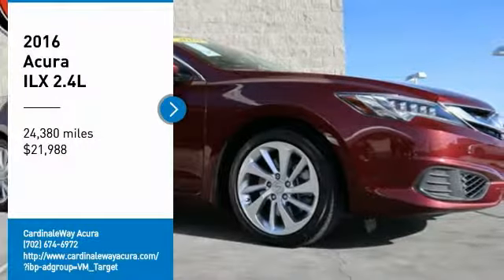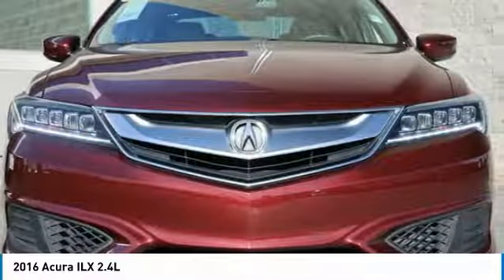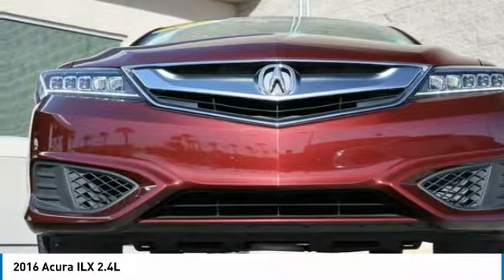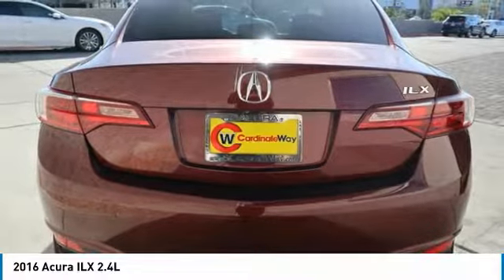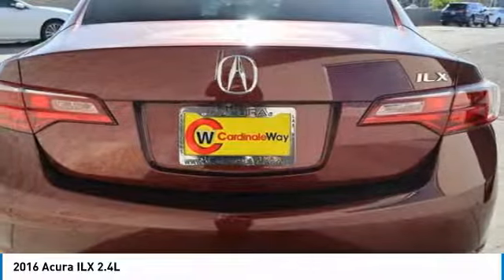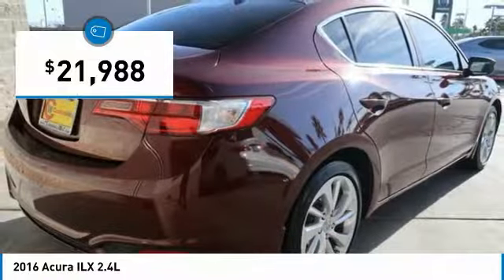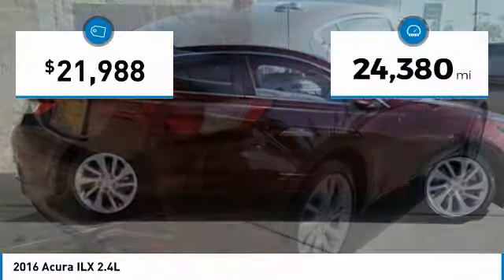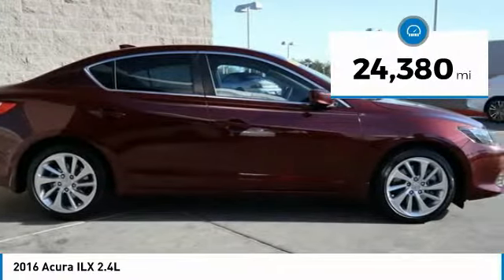2016 Acura ILX Las Vegas NV AJ437A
2016 Acura ILX 2.4L

CardinaleWay Acura
7000 West Sahara Ave

CARFAX One-Owner. Clean CARFAX. Certified. Red 2016 Acura ILX 2.4L FWD 8-Speed Dual-Clutch 2.4L I4 DOHC i-VTEC 16V Recent Arrival! Odometer is 5777 miles below market average! 36/25 Highway/City MPG Acura Certified Pre-Owned Details: Vehicle History 182 Point Inspection Limited Warranty: 12 Month/12,000 Mile (whichever comes first) after new car warranty expires or from certified purchase date Powertrain Limited Warranty: 84 Month/100,000 Mile (whichever comes first) from original in-service date Includes Trip Interruption and Concierge Services Transferable Warranty Warranty Deductible: 0 Roadside Assistance Awards: 2016 KBB.com Best Buy Award Finalist 2016 KBB.com 5-Year Cost to Own Awards 2016 Kelley Blue Book Brand Image Awards are based on the Brand Watch(tm) study from Kelley Blue Book Market Intelligence. Award calculated among non-luxury shoppers.  Kelley Blue Book is a registered trademark of Kelley Blue Book Co., Inc. Reviews: Price tag is fairly low across the board; generous list of standard features; feels kind of sporty thanks to precise steering; rear seat is roomy for its class. Source: Edmunds The Acura ILX features classic sport sedan proportions- an elongated hood with a short rear deck. An upward-sweeping character line stretches from the front fender to the muscular haunch. 17-inch aluminum alloy wheels are standard on all models and complete the sporting look. Jewel Eye LED headlights are standard, providing a whiter light for better visibility. The ILZ is powered by a 2.4L 201hp i-VTEC 4-cylinder providing 25 MPG city and 36hwy. The sophistication of the ILX interior begins with the plush feel of the seats which feature leather trim and breathable perforated leather on both front and rear seating surfaces. Leather-equipped models have dual-level heaters for cold days and feature 8-way power adjustable driver s seat. All models are equipped with a multi-view rear camera that gives you a choice of three different images of the area behind the vehicle when in reverse. The 5-inch full color display also shows you other things such as detailed audio info, contact listings through your Bluetooth pair device, and SMS messages text messaging feature which allows you to reply to incoming messages. The available Acura/ELS Surround Premium Audio System fills the car with surround sound from its 10 speakers from any stereo digital source. The centerpiece of the Technology Package, the Acura Navigation System, in conjunction with AcuraLink provides navigation on an 8-inch screen, mounted high in the center control panel for easy visibility. Acuralink can also provide other services with a subscription including vehicle theft tracking, live concierge service, and remote unlocking/locking. Additional features include Zagat Survey ratings and reviews and AcuraLink Real-Time Traffic and AcuraLink Real-Time Weather. Source: The Manufacturer Summary Vehicle price and availability are subject to change without notice.